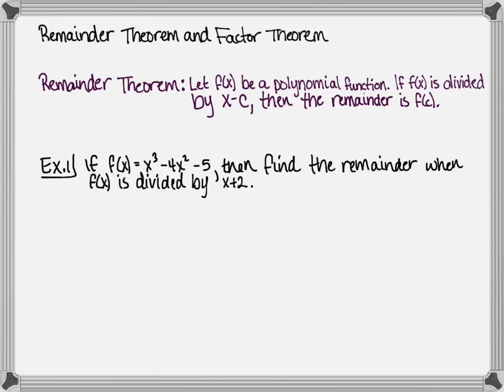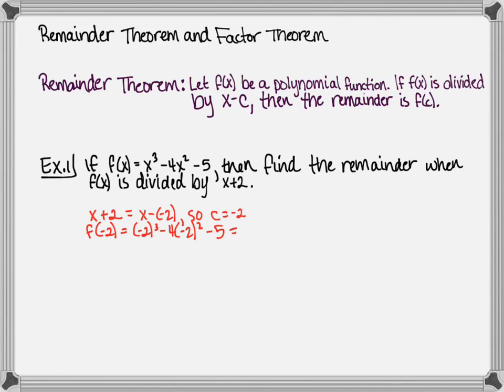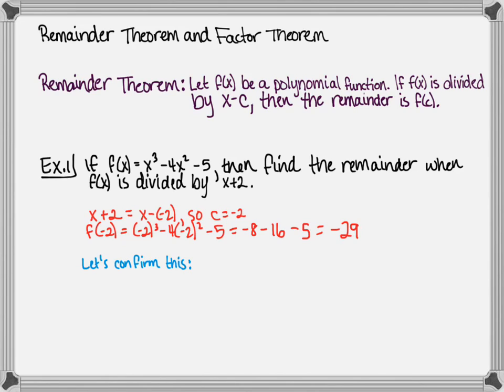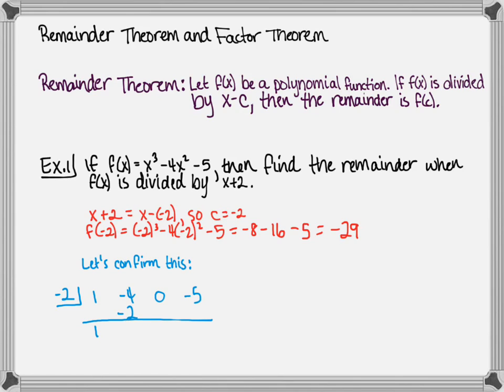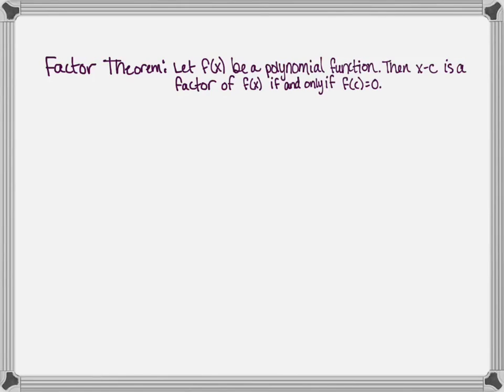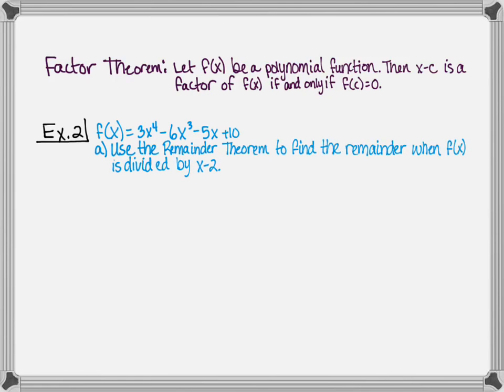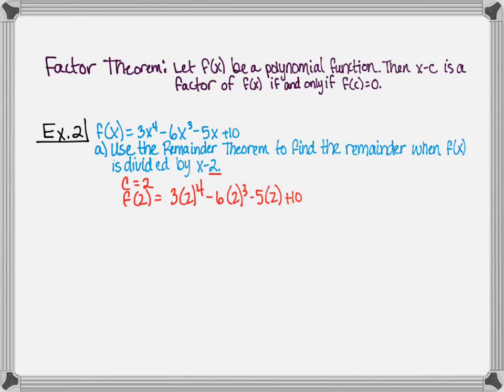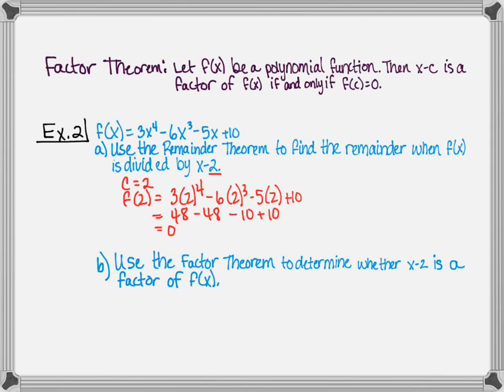Remainder and Factor Theorems